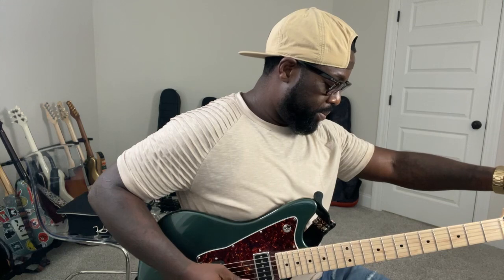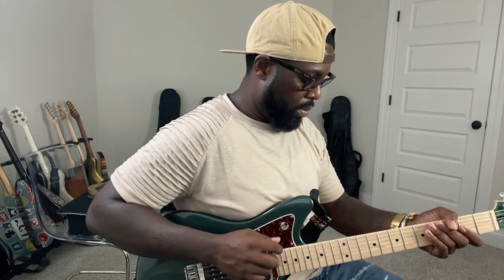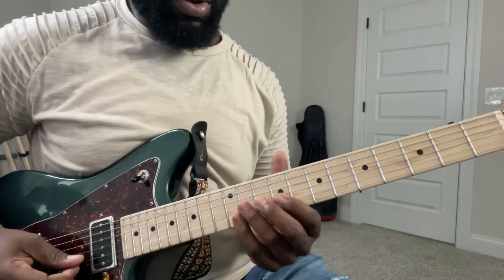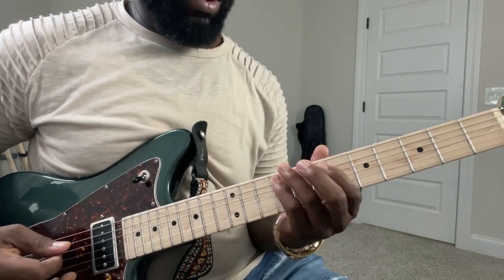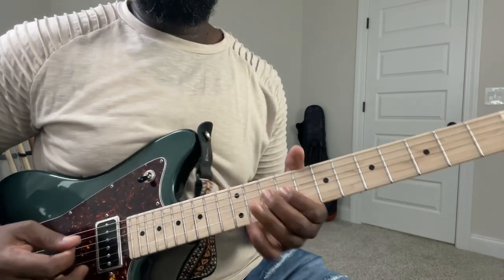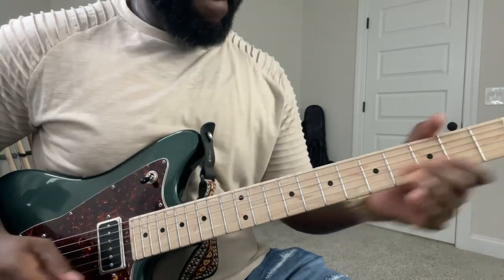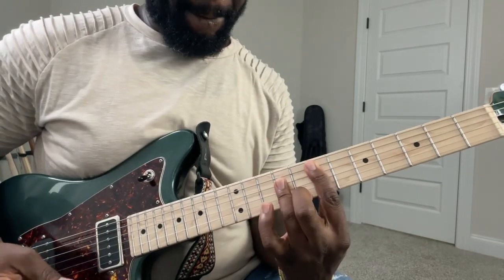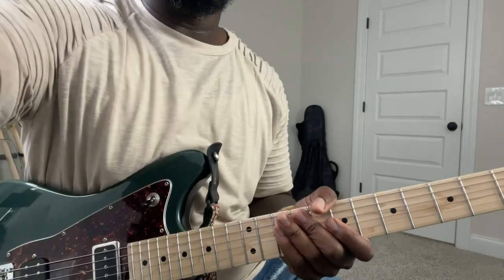Kerry 2 Smooth [R&B Guitar]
My mission is to help you unlock the fretboard and play the guitar the way you've always desired to play!

In this R&B guitar lesson, Kerry 2 Smooth teaches you